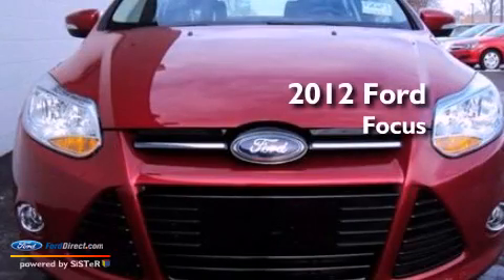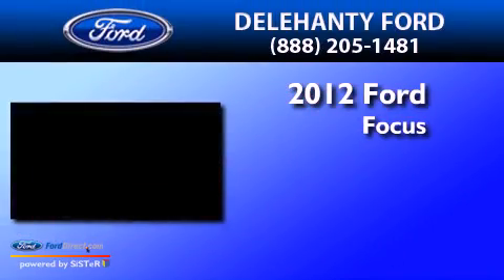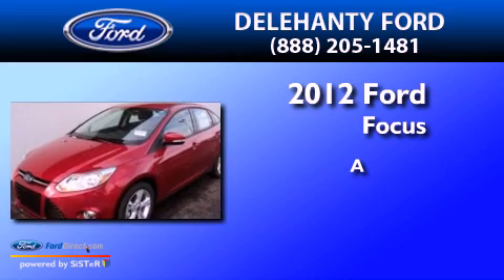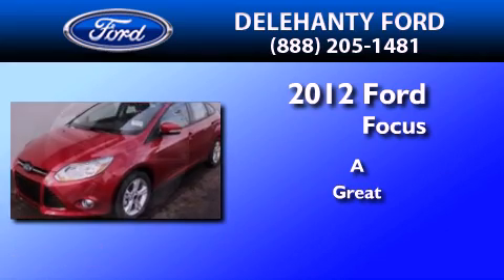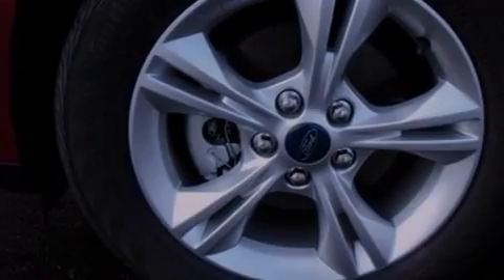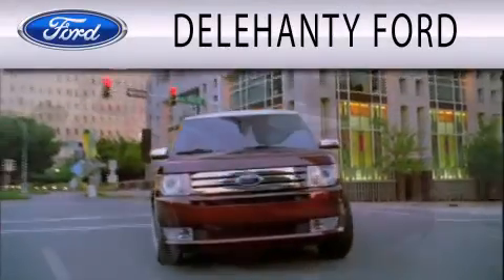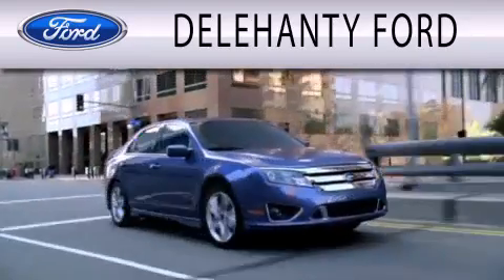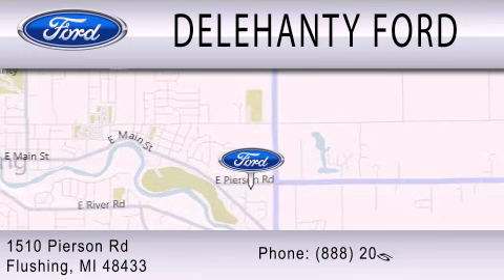2012 Ford Focus Flushing MI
Year : 2012
 Make : Ford
 Model : Focus
 Engine : 2.0L I4 16V GDI DOHC FLEXIBLE FUEL
 Trans . : TO TRANSMISSION

 Stock : F20295